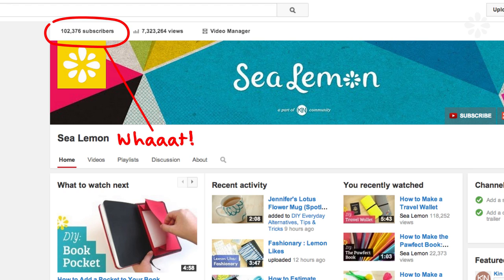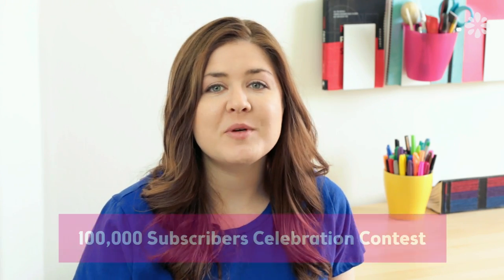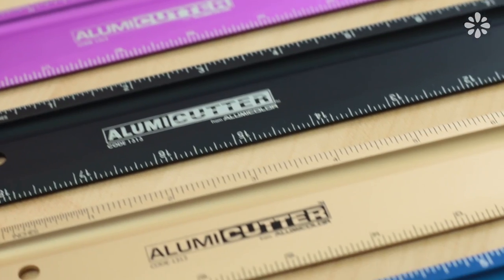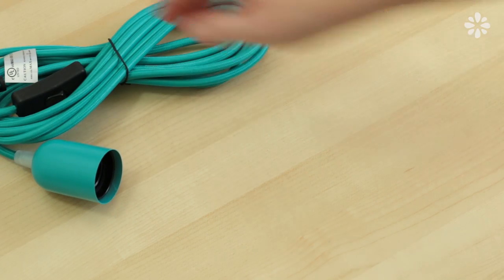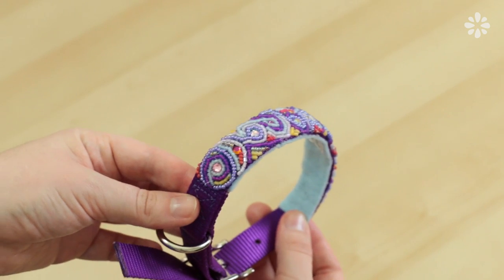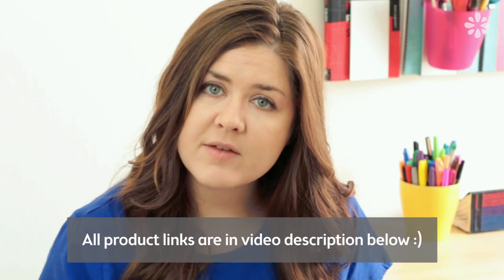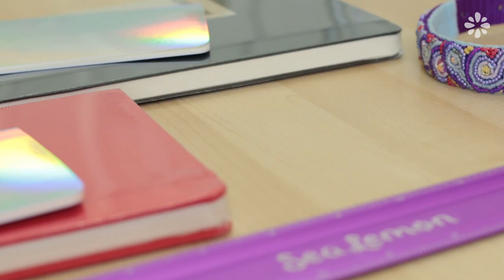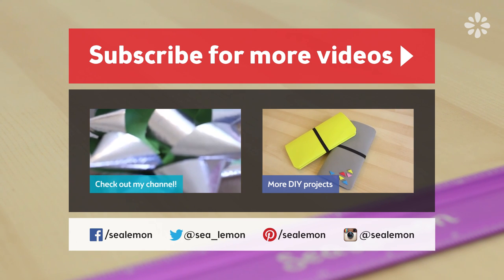(Closed) CONTEST & THANK YOU! Celebrating 100,000 Subscribers :)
❋ CONTEST IS CLOSED ❋
All winners have been contacted and received their prize. Thank you for participating in the contest!

Thank you so much for your support and love over the past 2+ years on YouTube. I can't wait to share more videos with you all! *Awkward virtual hug!*

❋ Products Mentioned ❋

Zookeeni Pets collar

❋ Videos Mentioned ❋

"Like This Like That 2"
Tim Reilly / James Scholes

VOID WHERE PROHIBITED. NO PURCHASE NECESSARY. LAST ENTRY 11:59PM (LOS ANGELES TIME) MAY 2, 2014. MUST BE A LEGAL U.S. RESIDENT 18 YEARS OF AGE OR OLDER AS OF APRIL 4, 2014. RESIDENTS OF NEW YORK AND FLORIDA ARE NOT ELIGIBLE. SEE OFFICIAL RULES.